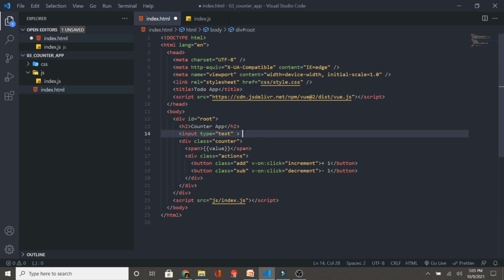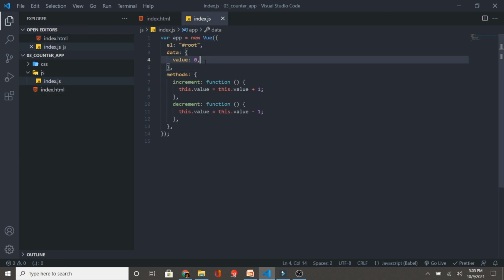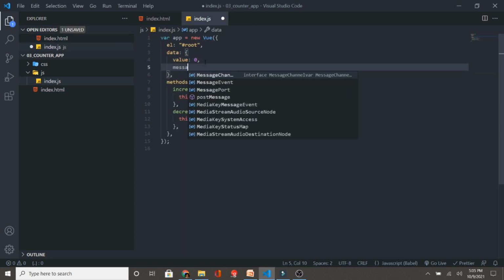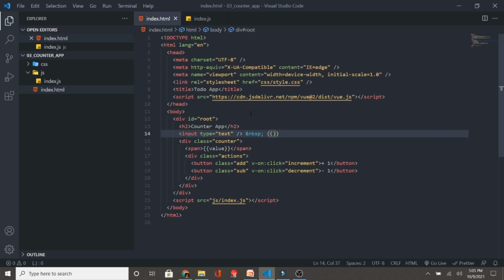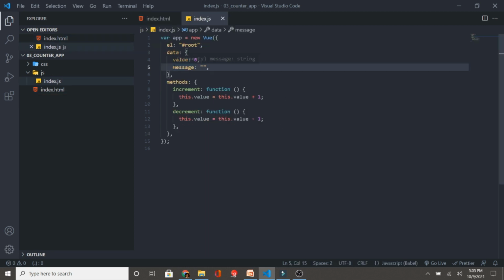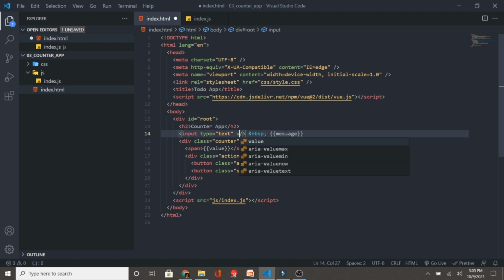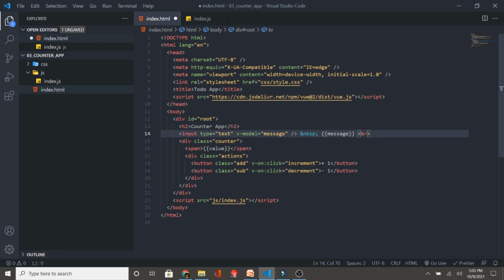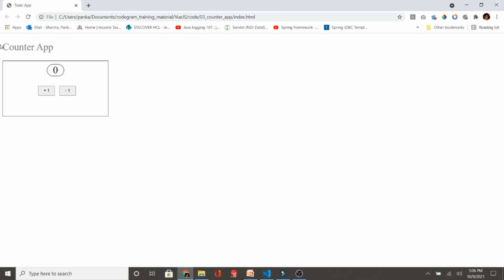05 v model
In this video i will talk about two way data binding using v-model directive.